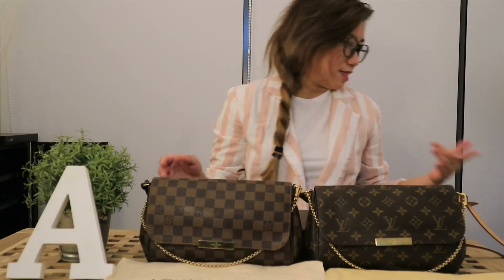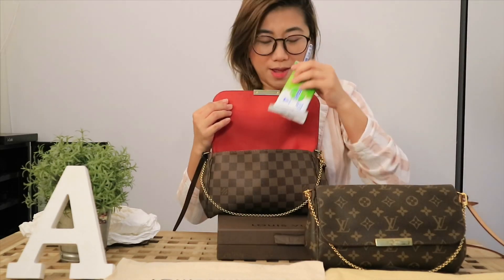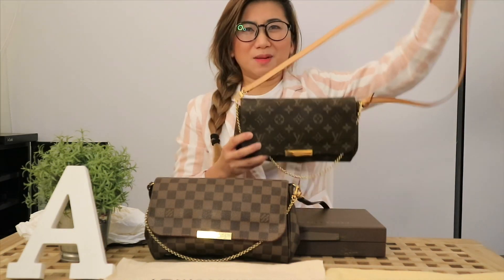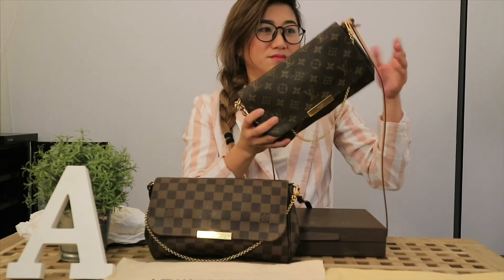LV Favorite MM Review